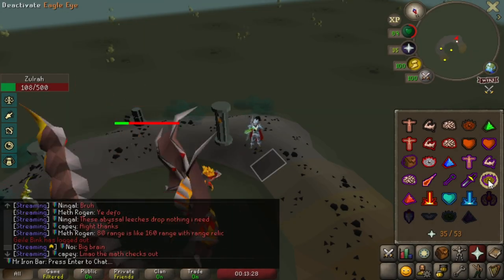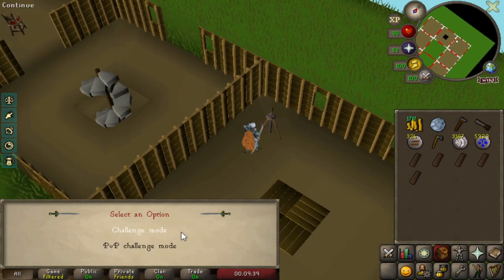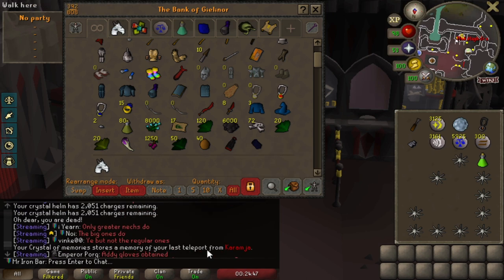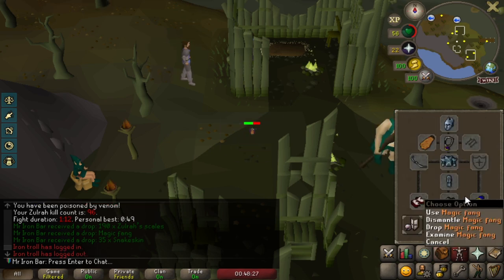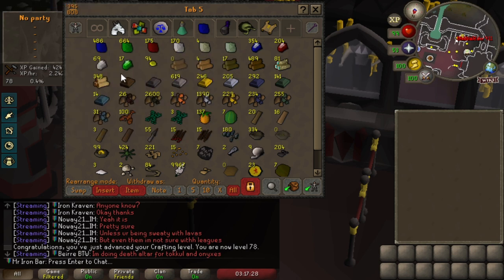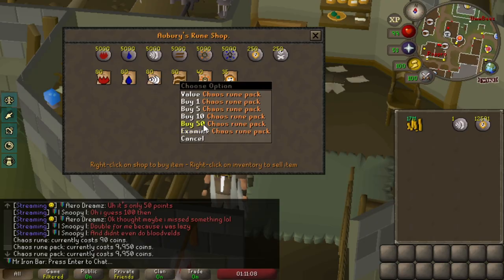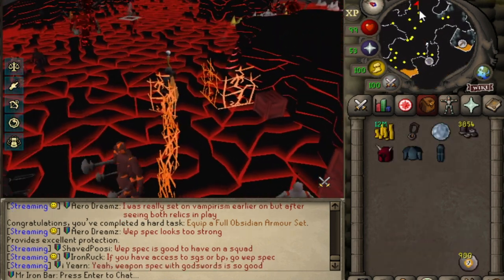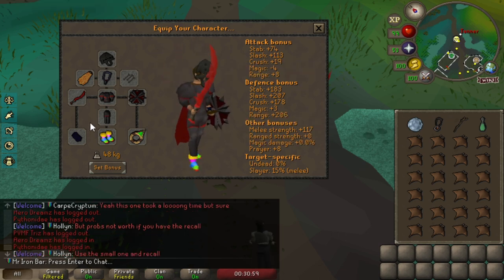The Great GP Expenditure in Trailblazer League (7)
Song: Blossom
Song: Arcade